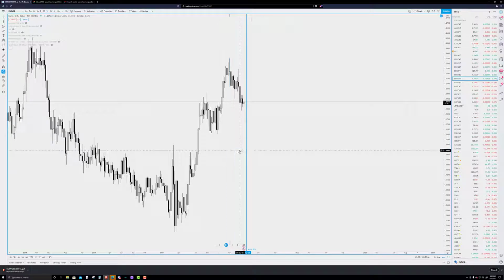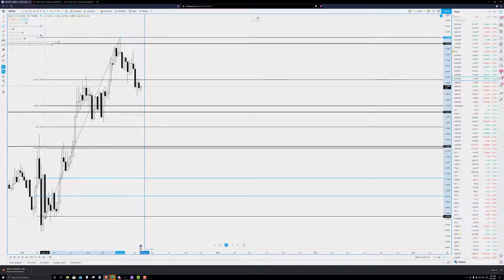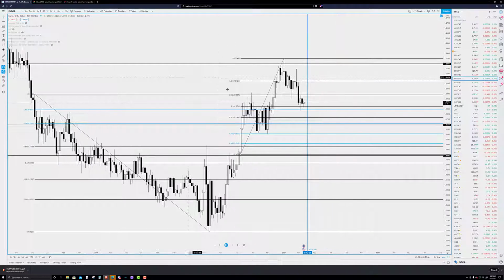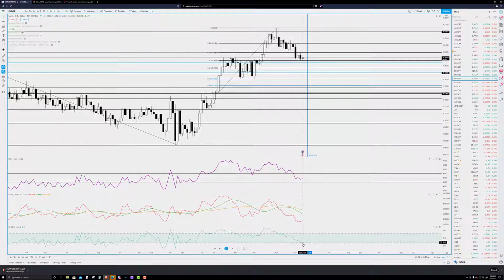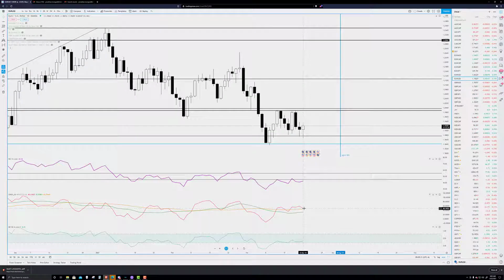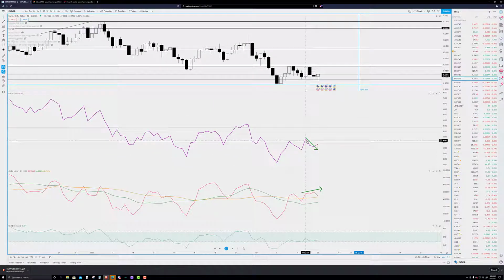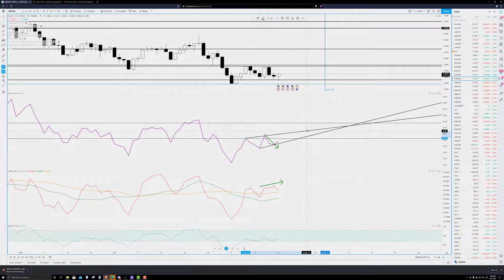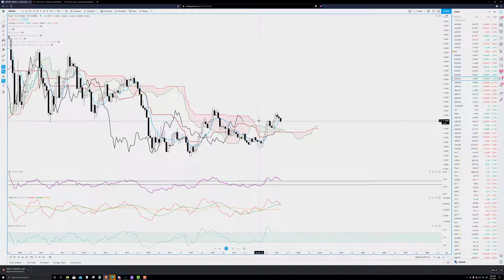EUR/USD Price Forecast: Mid to Long-Term Bias Using Fibonacci Extensions, Ichimoku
Exchange Rates UK TV: A broad look that the mid to long term outlook and bias of the EURUSD forex pair utilizing Fibonacci Extensions, Ichimoku, and a series of important oscsillators.

Find more information about Forex and Crypto News Technical Analysis Investment Bank Exchange Rate Forecasts and Cryptocurrency analysis on Exchange Rates UK